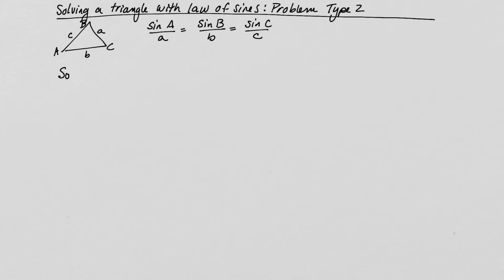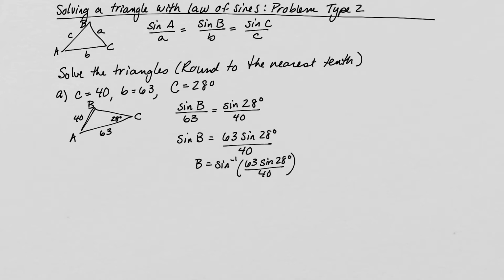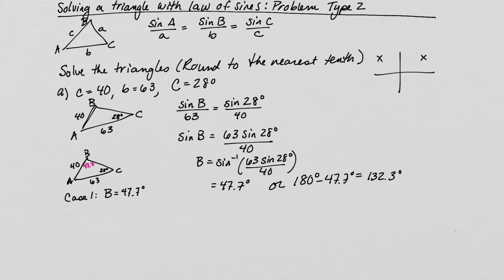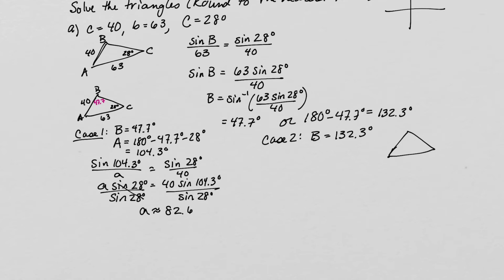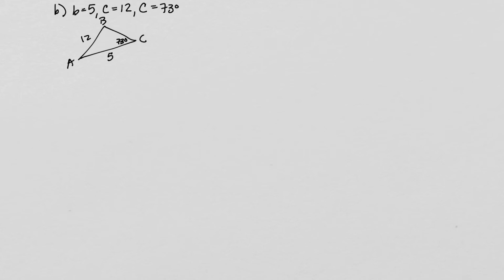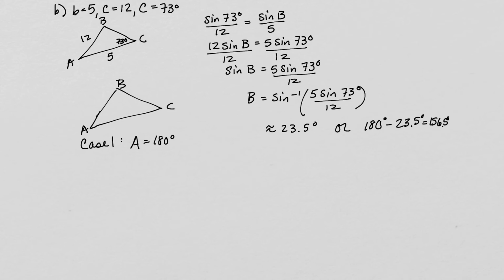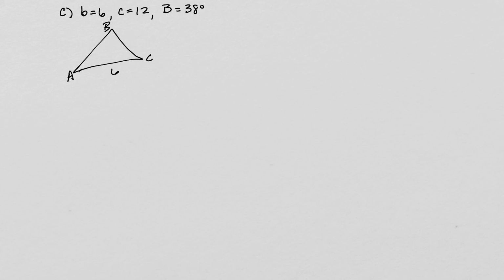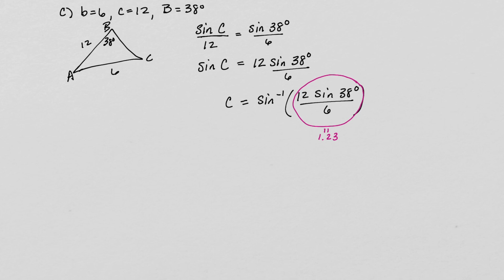Solving a triangle with law of sines: problem Type 2